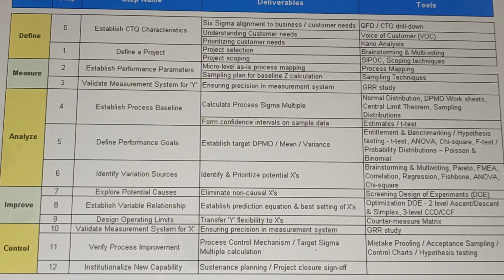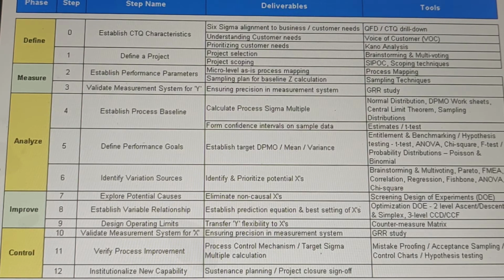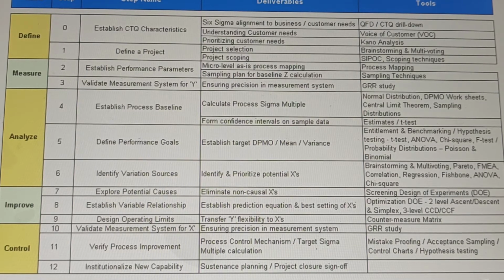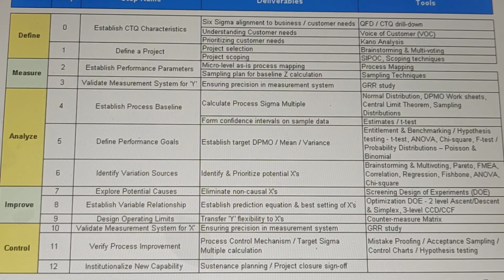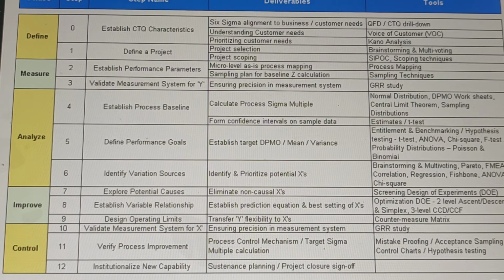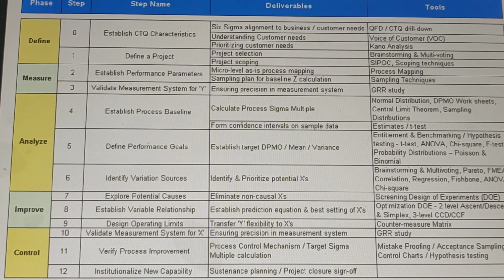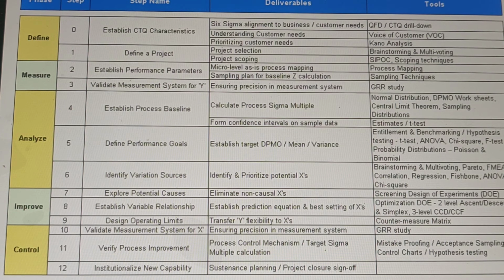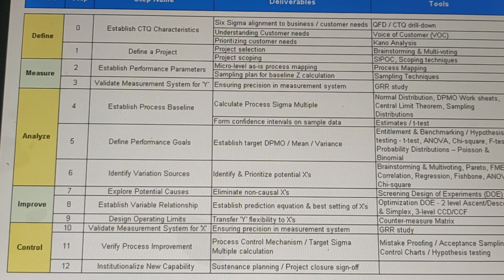Six sigma Black belt Lecture 05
Six sigma for all professionals::Black belt course complete.